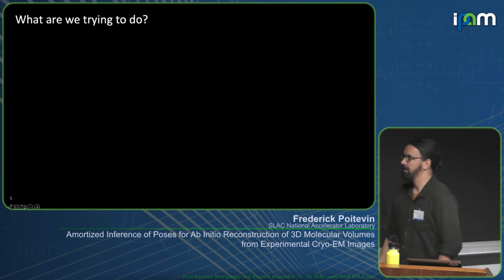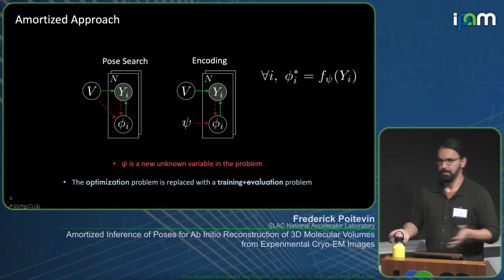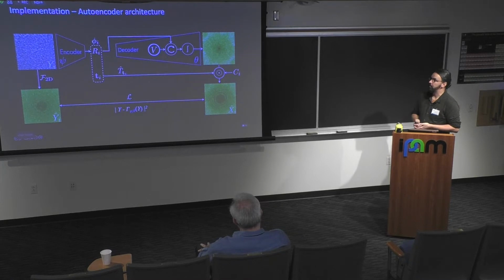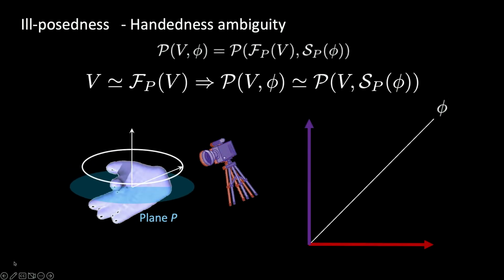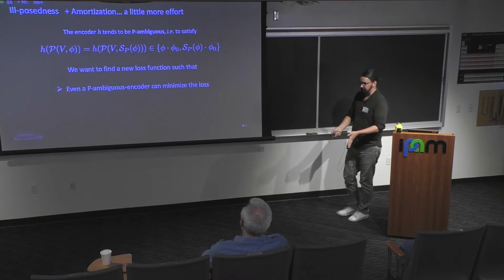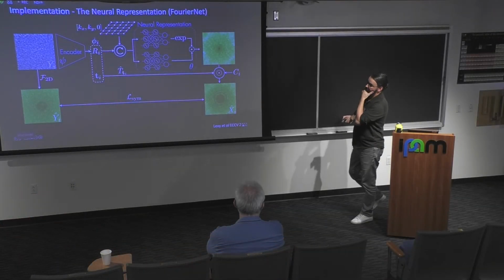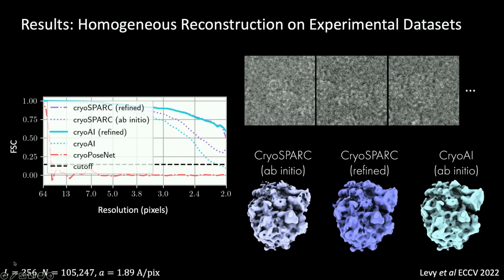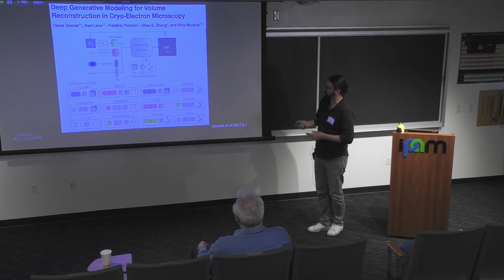Frederick Poitevin - Inference Poses for Reconstruction of 3D Molecular Volumes from Cryo-EM Images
Recorded 16 November 2022. Frederick Poitevin of SLAC National Accelerator Laboratory presents "Amortized Inference of Poses for Ab Initio Reconstruction of 3D Molecular Volumes from Experimental Cryo-EM Images" at IPAM's Cryo-Electron Microscopy and Beyond Workshop.
Abstract: Cryo-electron microscopy (cryo-EM) has become a tool of fundamental importance in structural biology, helping us visualize the shape and motion of isolated biomolecules in ever increasing details. A challenge that reconstruction algorithms are facing is the rapidly growing size of cryo-EM datasets, leading to high computational and memory costs. The algorithmic challenge of cryo-EM is to jointly estimate the unknown 3D poses and the 3D electron scattering potential of a biomolecule from millions of extremely noisy 2D images. Traditionally, this task is perfomed through some variant of orientation matching, which scales poorly with dataset size. I will present cryoAI, an ab initio algorithm for homogeneous reconstruction that uses direct gradient-based optimization of particle poses and the electron scattering potential from single-particle cryo-EM data. CryoAI combines a learned encoder that predicts the poses of each particle image with a physics-based decoder to aggregate each particle image into a neural representation of the scattering potential volume. I will show how this inference approach opens a way to tackle arbitrarily large datasets